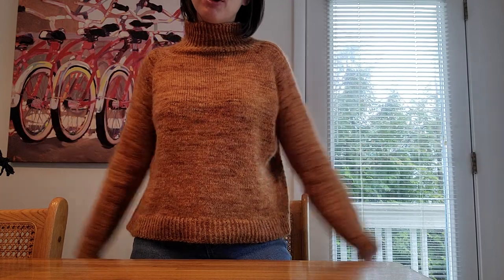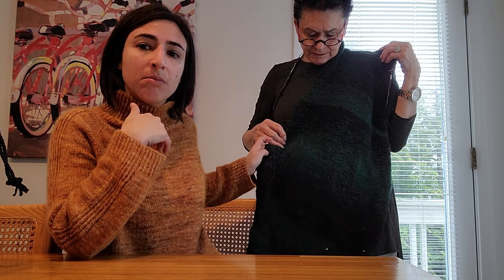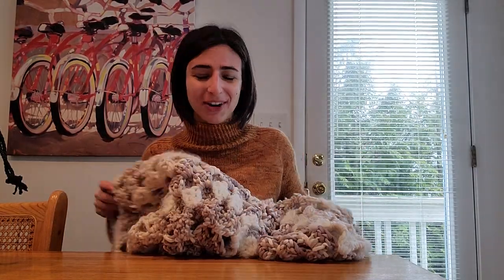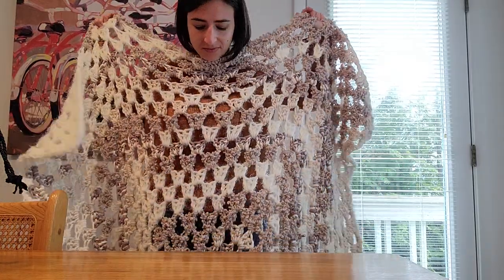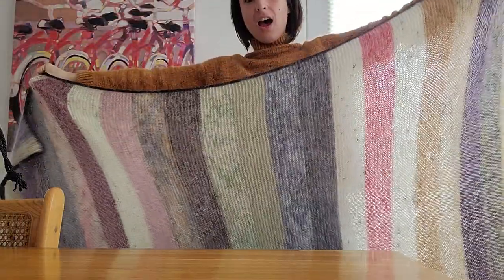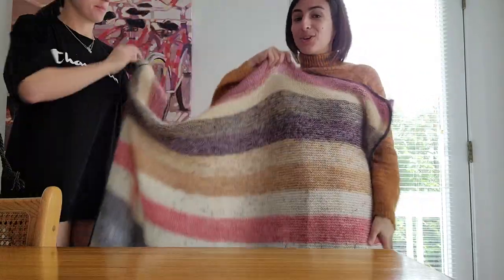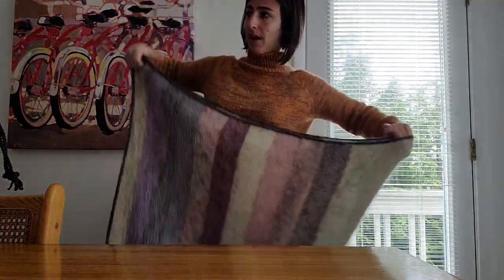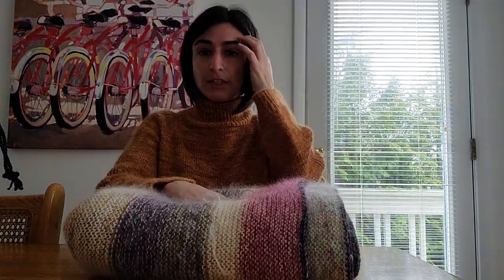thelittlewolfknits :: Session 17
Thanks for taking some time out of your day to hang out with me and my family while we chat all things knit, crochet (?!), and shop.

FOs:
- Paloma @espacetricot in Prongs on Sunfish and Buoy held double
- Crochet Granny Rectangle Blanket in Bernat Mix Home "In the Clouds" - hook Q16 - 16mm
- Cozy Comfort Throw @a_homespun_house in Harry Potter and the Sorcerer's Stone mini's held double with Birthday Suit on Cloud (and a smidge of Cheeky on Cloud)
- Star Babe beanie (Aries) by @michaelsauun in Skinny Dipping on 420 and Surf on Cloud

WIPs:
- Cozy Classic Lite modified for a dress with Coast to Coast 2020 advent

Coming Soon:
- Comfort Fade Cardi @dreareneeknits in Bonfire, Barnacle, Seashell, and Seaside on 420
- Captiva Crop @murphymadecrochet in Love That Journey for Me on Sunfish

- 1 Love That Journey for Me yarn and charm set
- 3 Chicago yarn and charm set
- 2 Badlands yarn and charm set
- 8 Eggless Egg Salad yarn and charm set
- 8 Girls in Bikini's yarn and charm set
- Last chance for "I'm Trying Very Hard not to Connect with People Right Now" yarn and charm club

Coming soon:
- Gilmore Girls Dean inspired colorway
- From the Open Road Jackson Hole
- Harry Potter and the Chamber of Secrets 30 day, 16 day, and full skein advents
- Captiva Crop sets